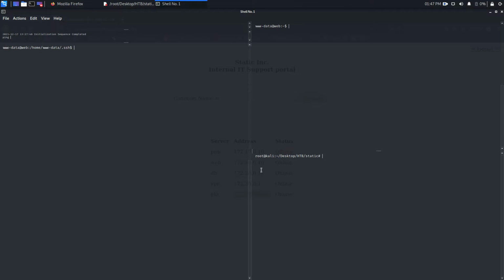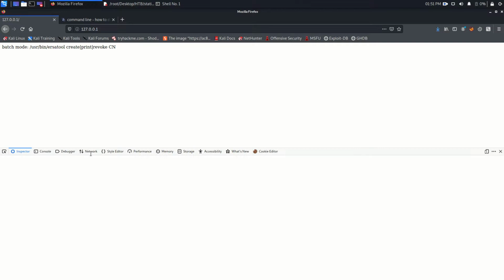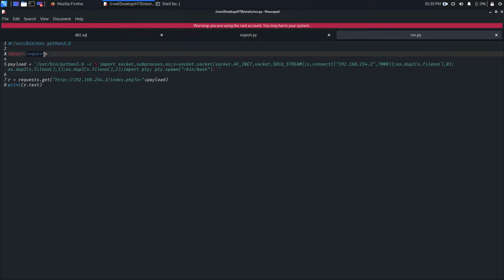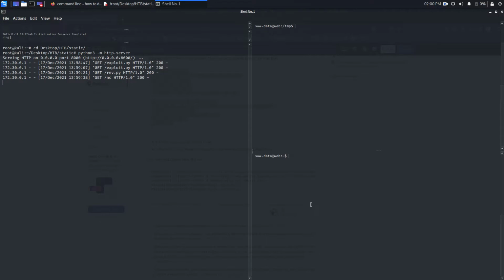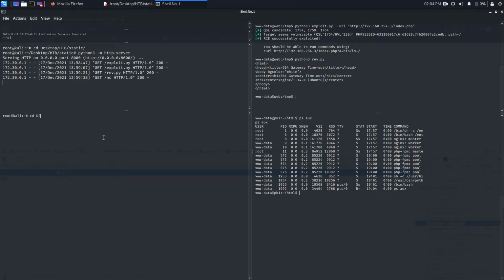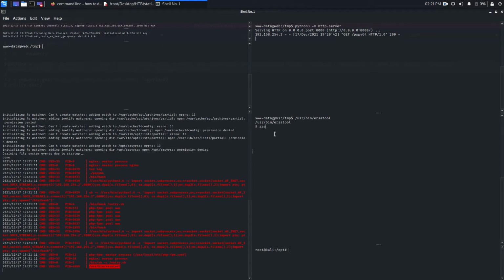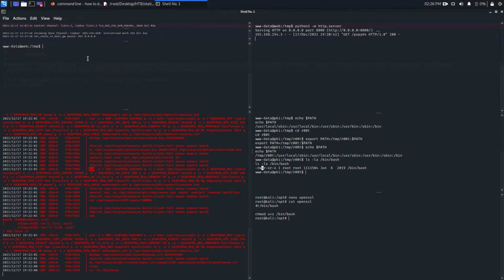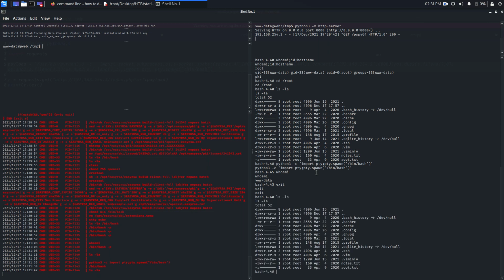Static Hackthebox Walthrough - Part02#